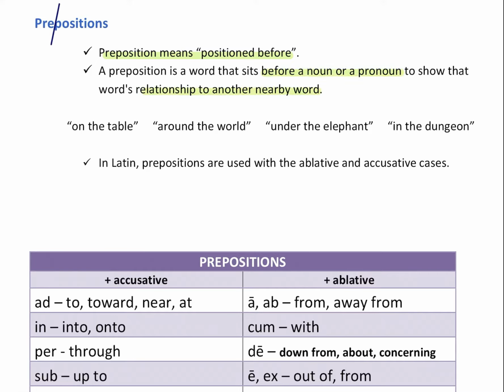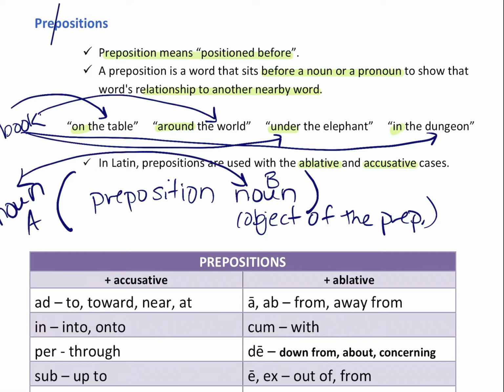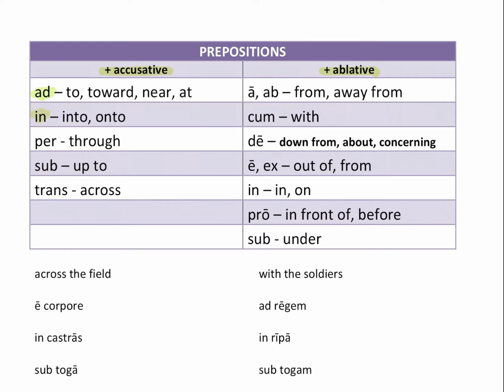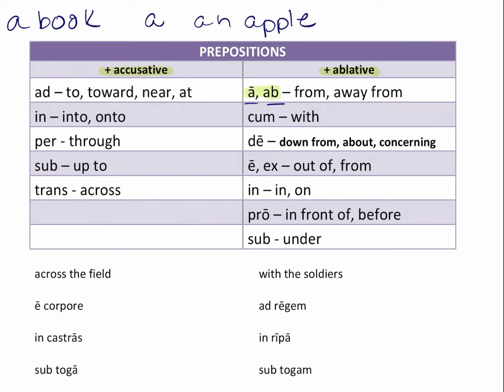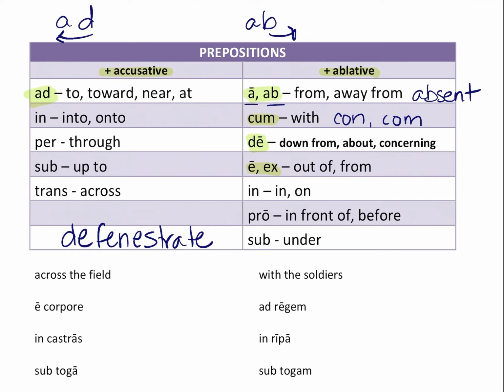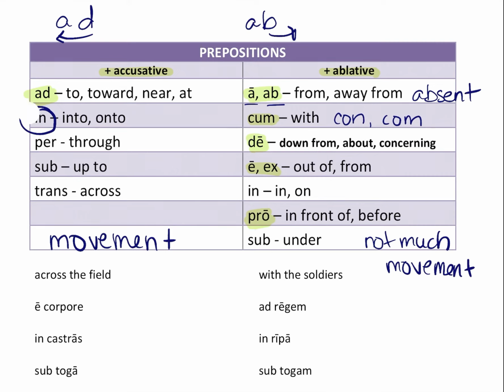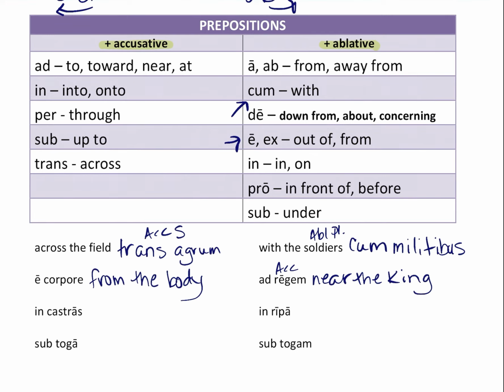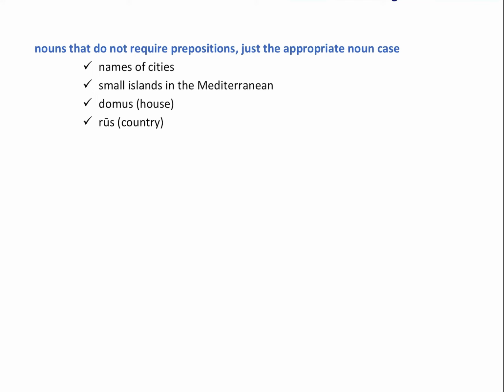Latin Alive Book 1, Chapter 11 - Prepositions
This video introduces prepositions and how to translate them from Latin to English and English to Latin.